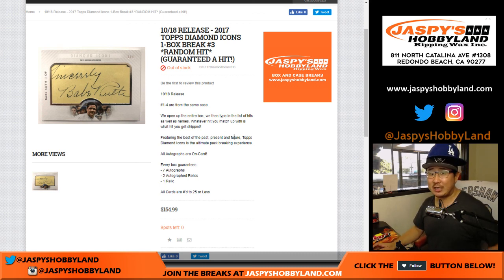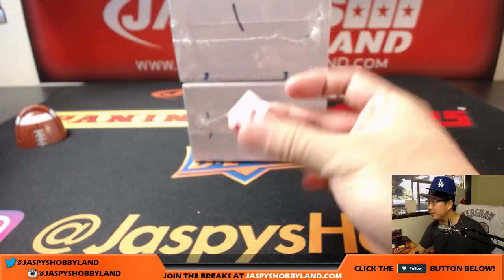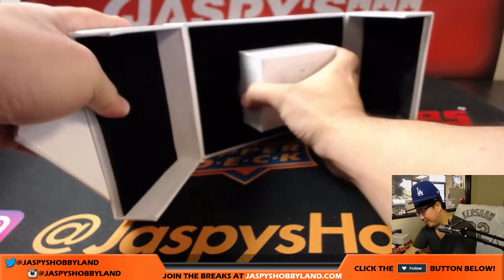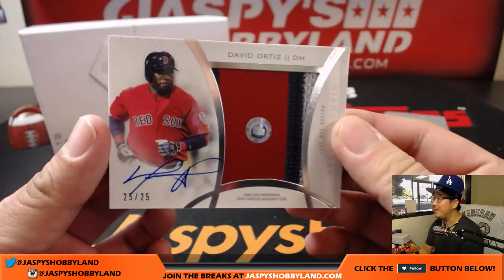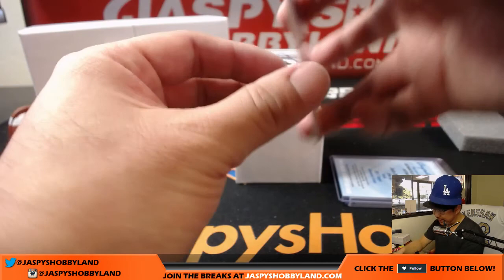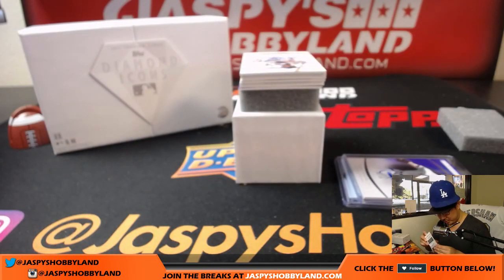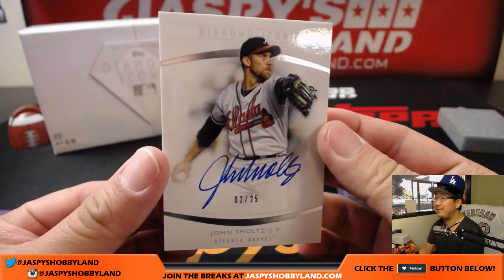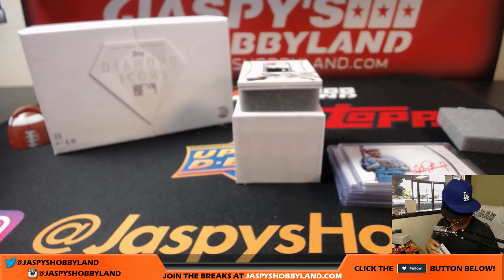Th, 10/19/17 [1Box RANDOM HIT] #3 - 2017 Topps Diamond Icons MLB Baseball